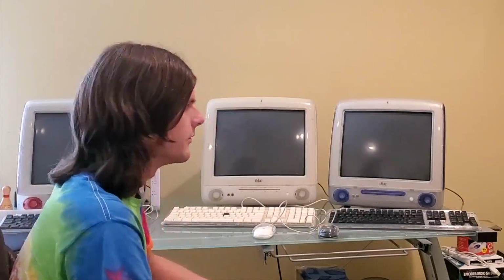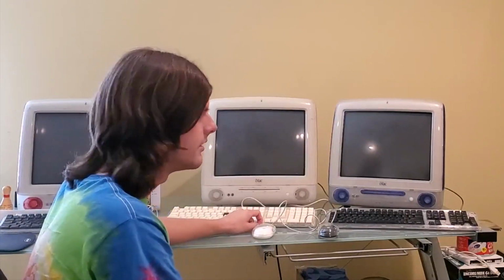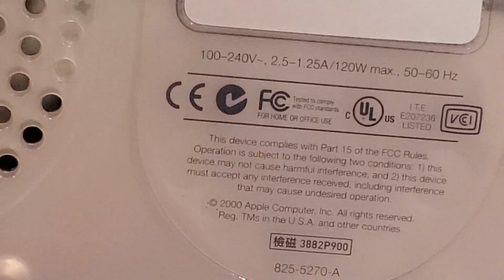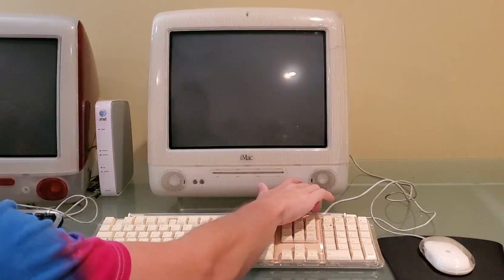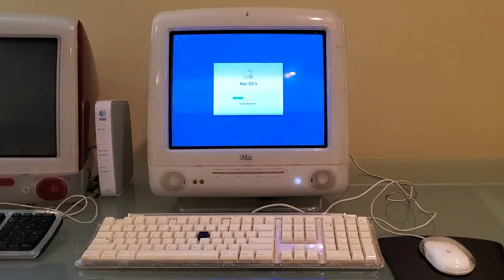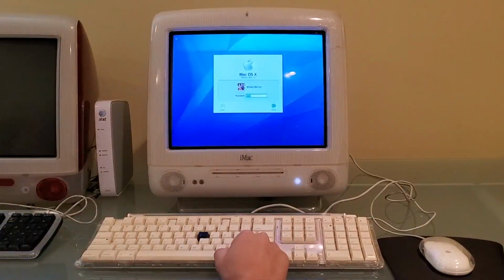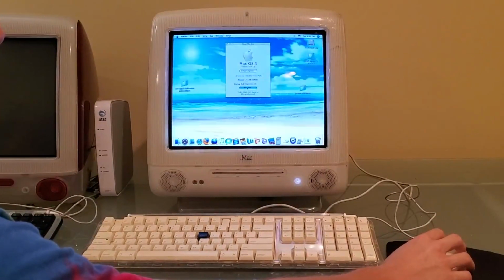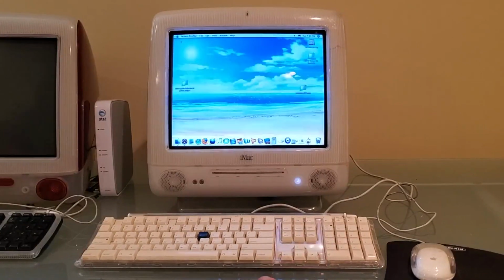Apple's Final iMac G3 (2002 Revision)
Today we are taking a look at the 2002 iMac G3, the final revision.